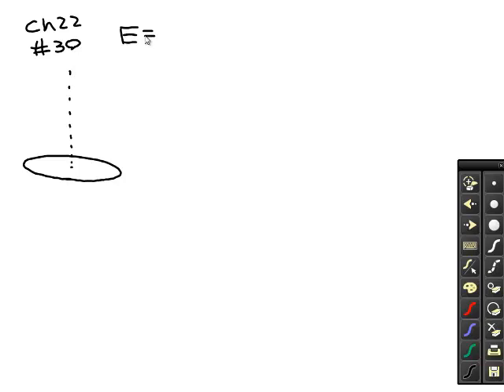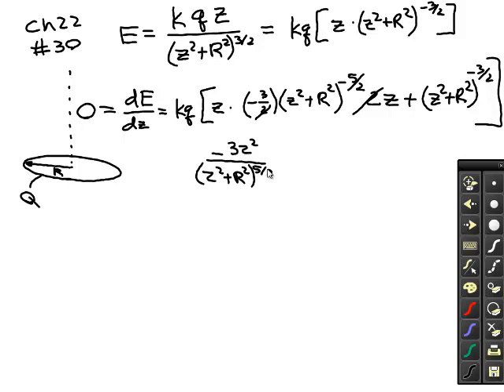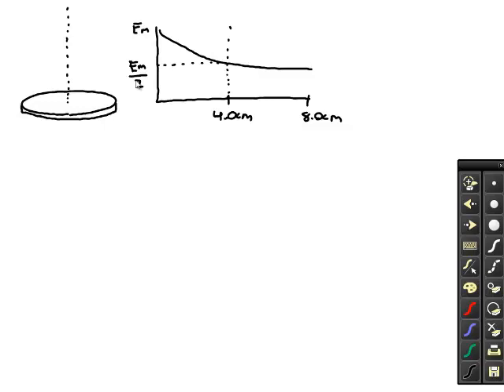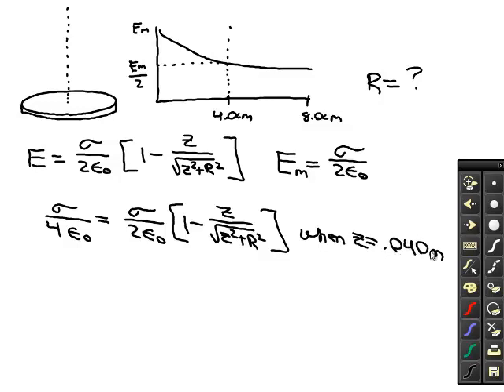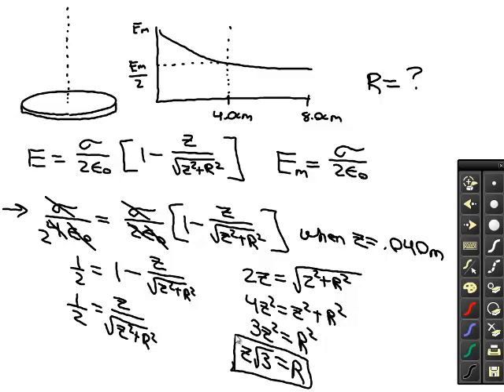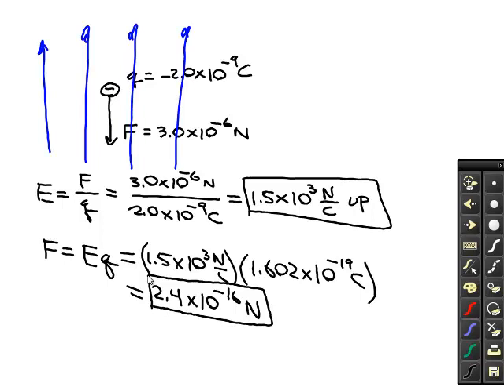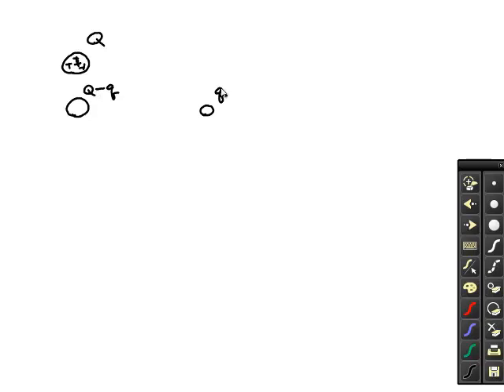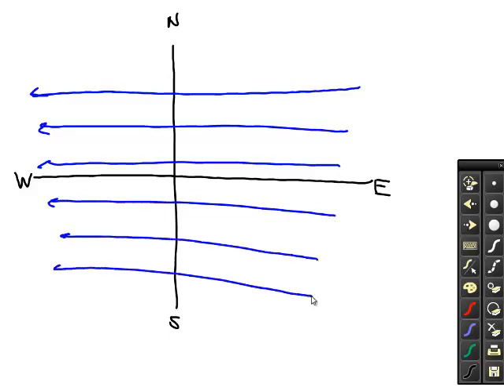Klara Physics 2 1 2016